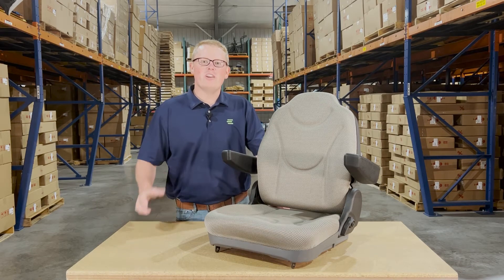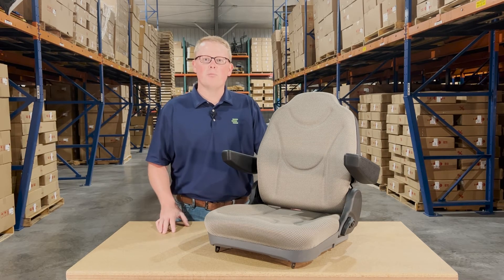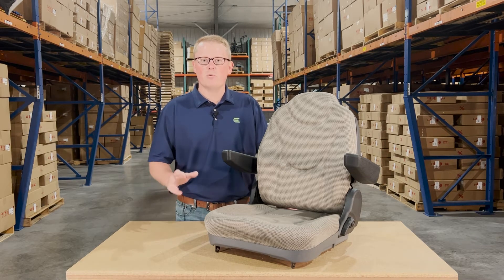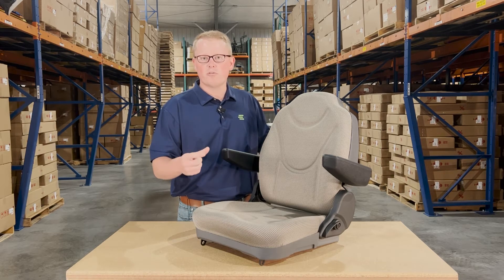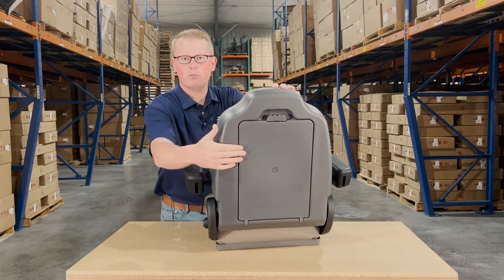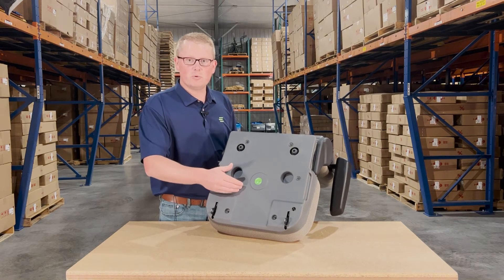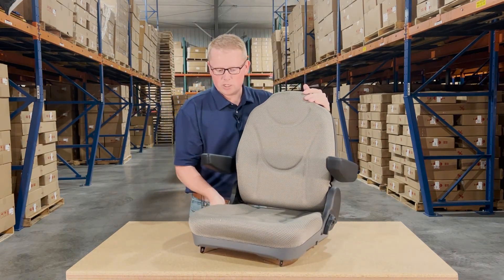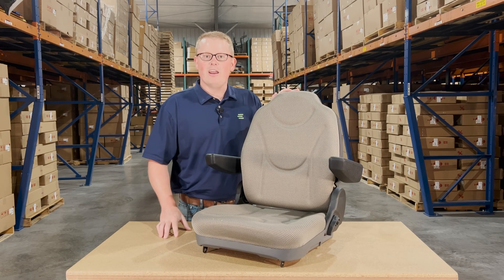Review: E-TD170-77700 Cloth Seat For Kubota Tractors | eparts.shop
- Package Quantity: 1
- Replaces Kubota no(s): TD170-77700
- This seat is made without an operator presence switch
- The seat will accept a bolt on seat switch and can be installed by removing the seat bottom